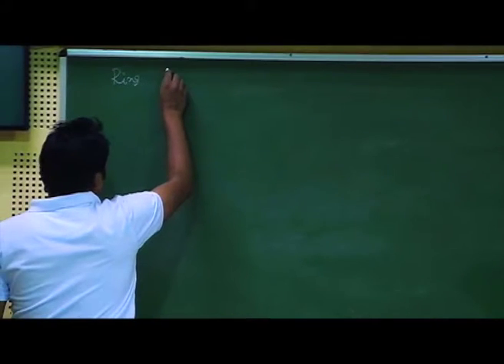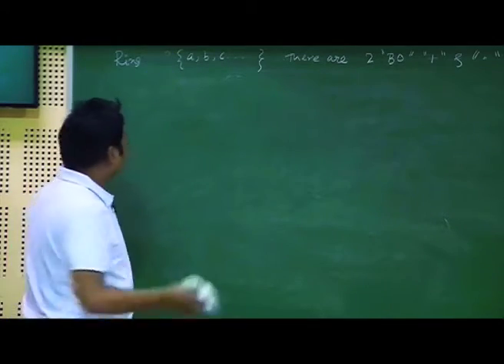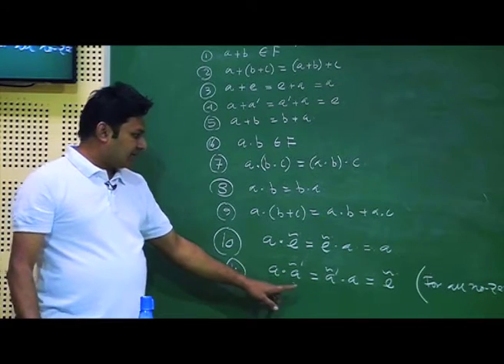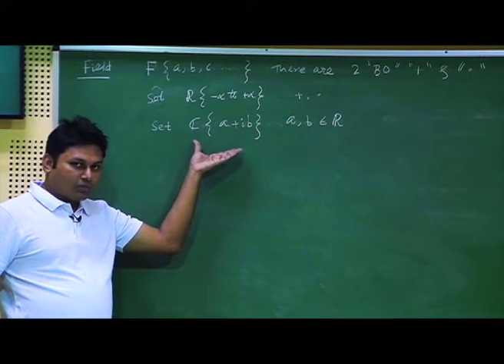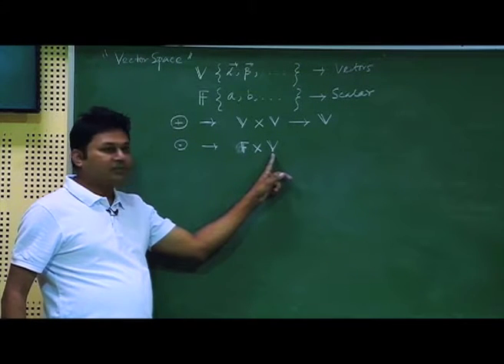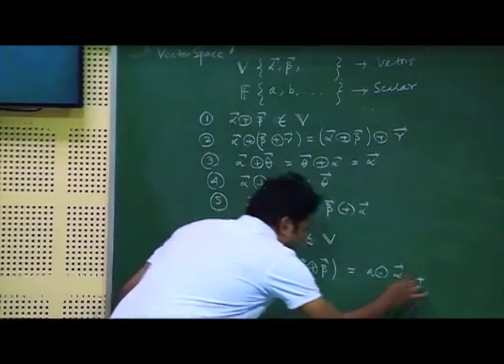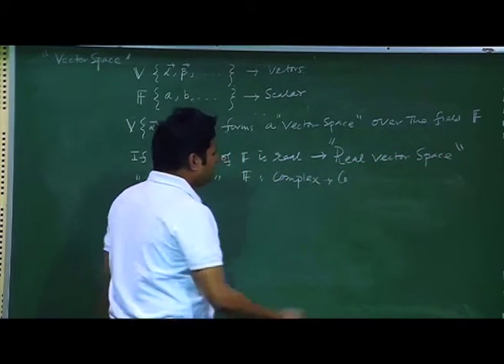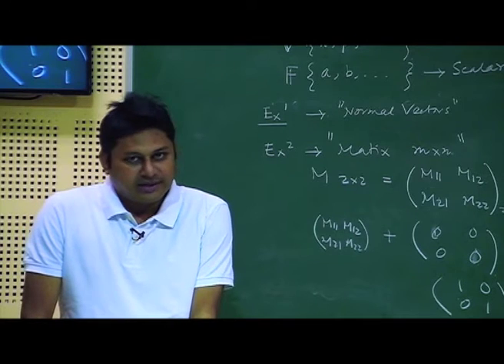Vector Space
Subject: Physics
Course Name: Mathematical Methods in Physics - I